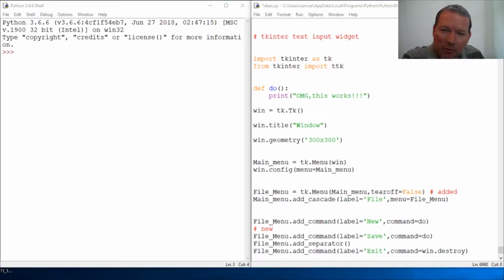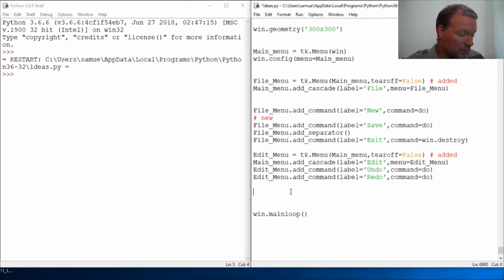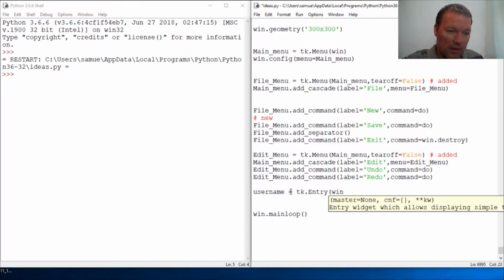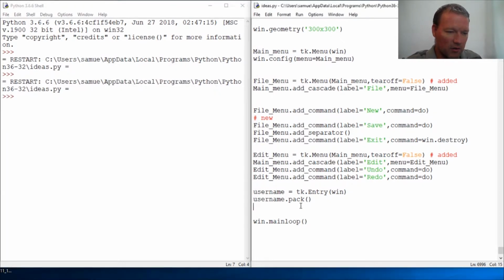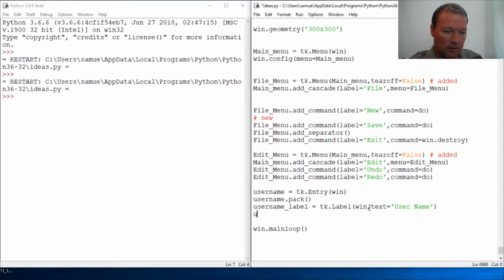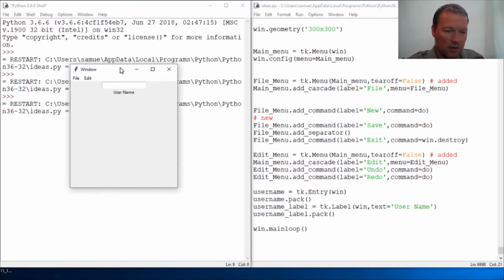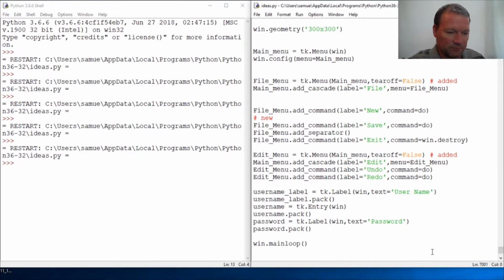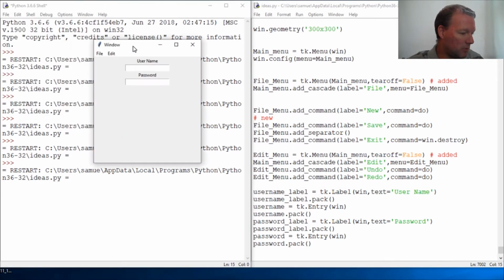Python Basics Tutorial Tkinter Text Entry Widget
Learn how to create a text input widget with tkinter for python programming